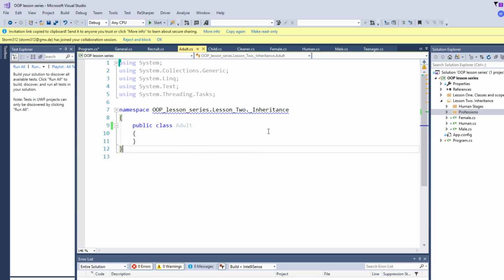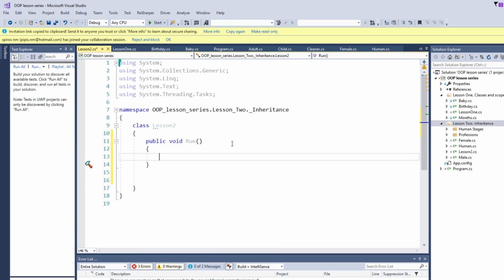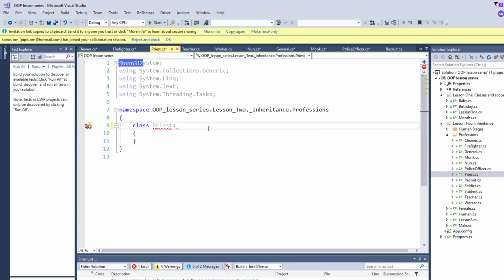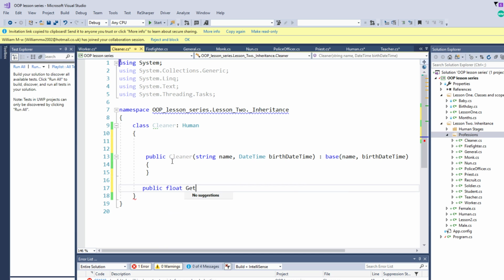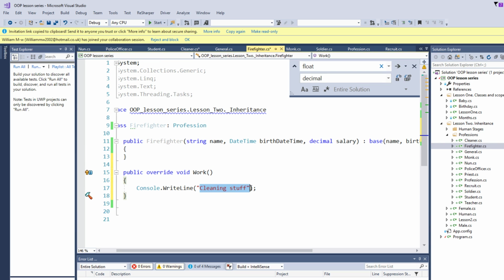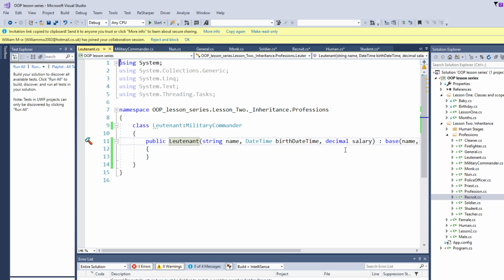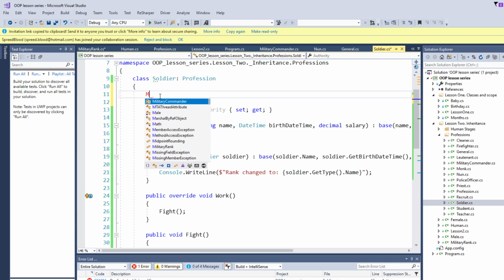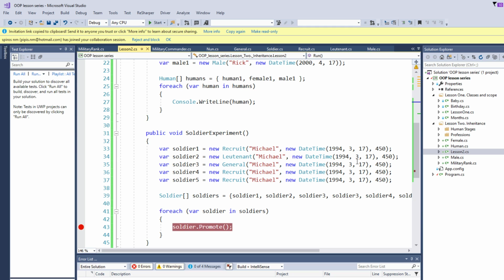OOP Lesson 2: Inheritance